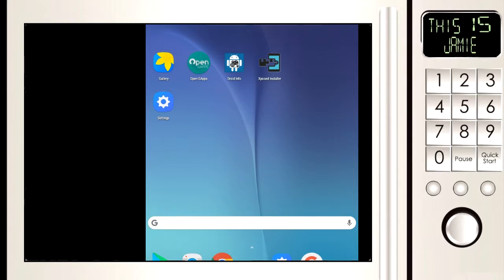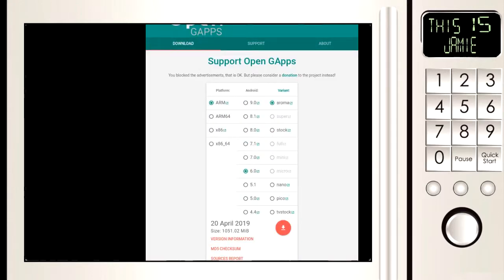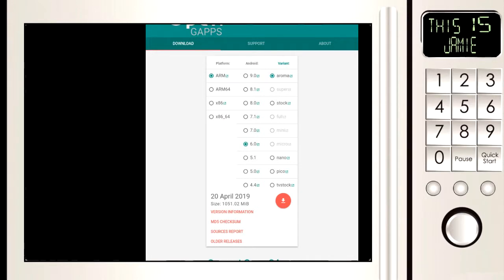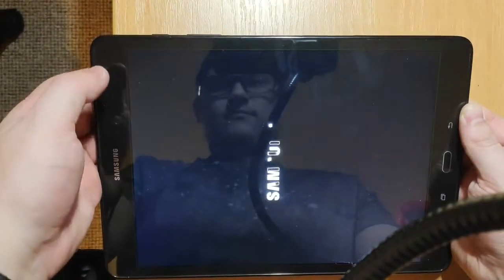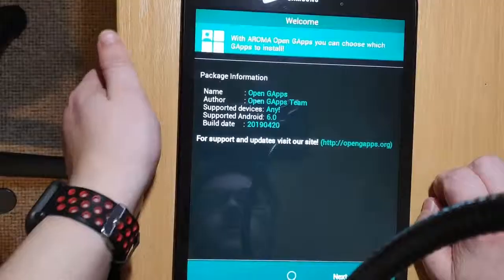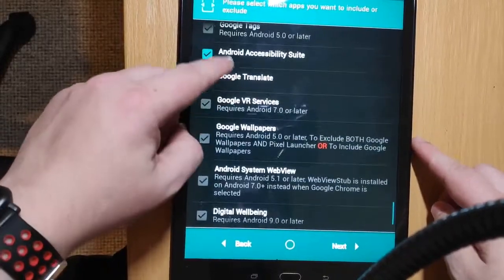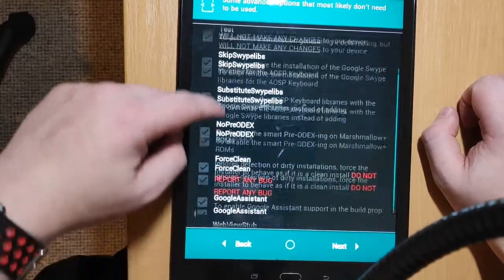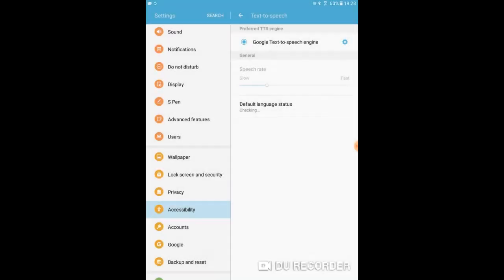"Universal switch does not support the current system language" Here's how to fix it!!!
Hey guys
So I got this message come up when I was installing an app on my Samsung Galaxy Tab A. Fortunately there is an easy way to stop it from coming up. Install new version of GAPPS (Aroma)